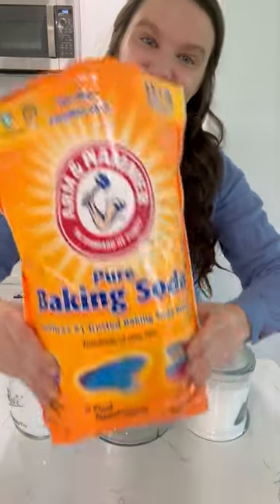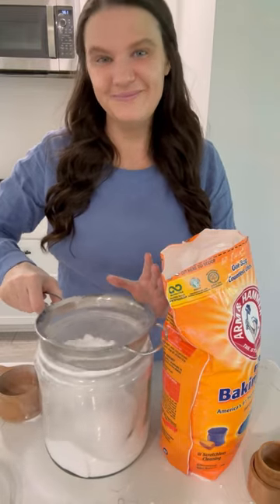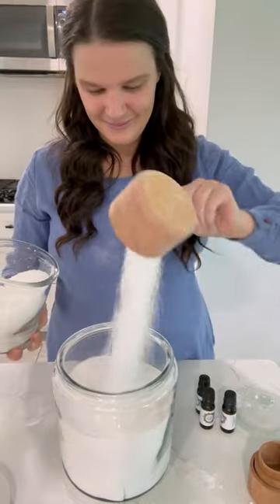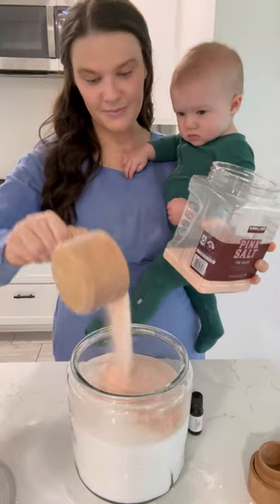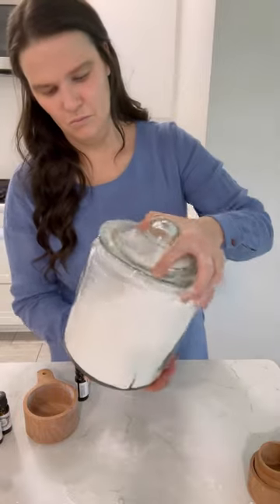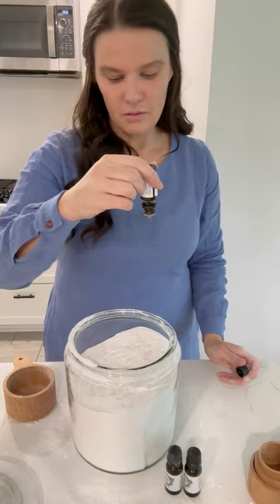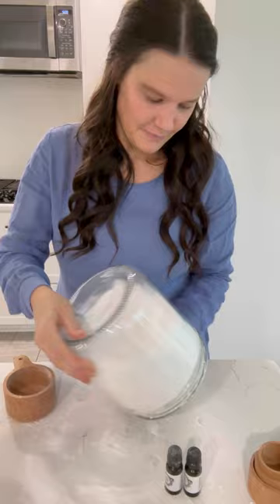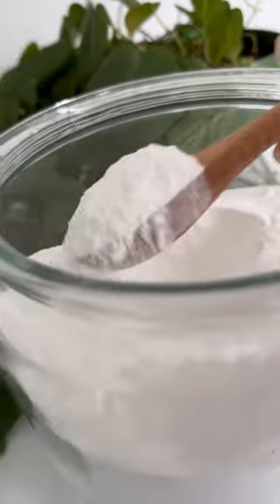Homemade Laundry Detergent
There are a lot of different recipes out there so adapt it to meet your preferences.

Ingredients:
6 cups baking soda
6 cups washing soda (you can make your own. Put 6 cups onto a baking sheet and put it in the oven at 400° for 2 to 4 hours. After an hour give it a nice stir and let it continue to bake for at least another hour).
2 cups epsom salt
1 cup salt
Your choice of essential oils. I am using about 100 drops of our lavender essential oil, 50 drops of sweet orange, and 15 drops of rosemary.

Mix all ingredients together and use 1-2 tbsp per load 🧺